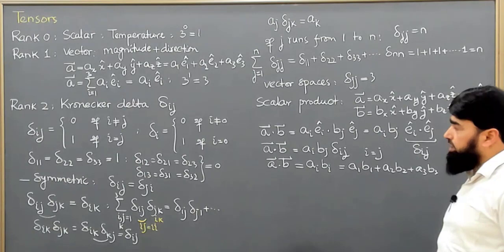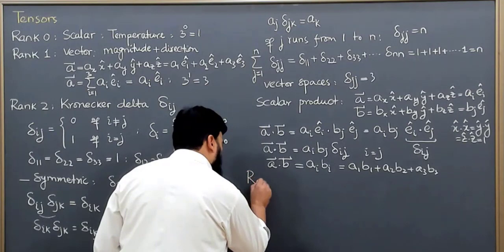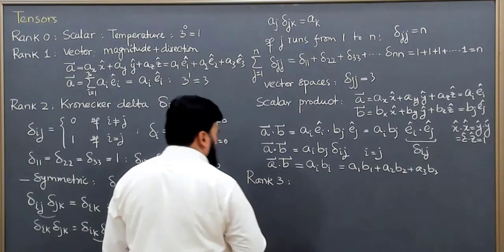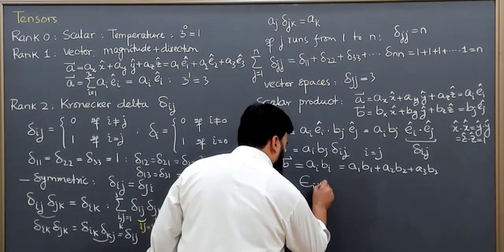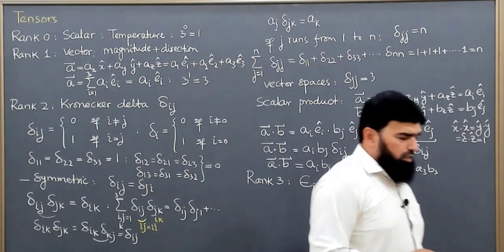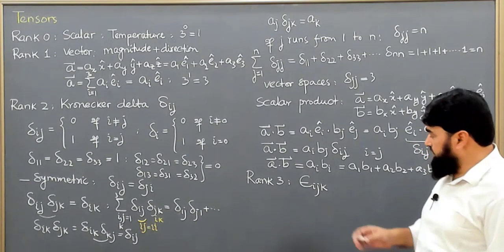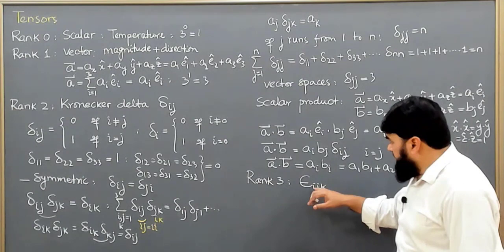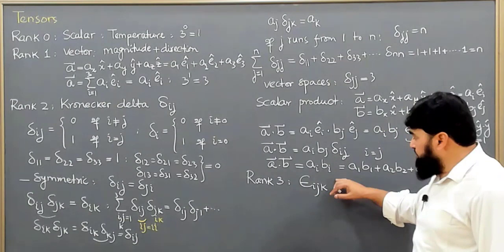L5.2 Tensors in simple words | Rank of a tensor | Kronecker delta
Tensors in simple words | Rank of a tensor | Kronecker delta
0:05 Introduction to tensors
1:20 Rank 0 Tensor - scalars
2:55 Rank 1 Tensor - vectors
5:30 Rank 2 Tensor - the Kronecker delta tensor
7:40 Properties of the Kronecker delta tensor
16:00 Examples of the Kronecker delta tensor
19:05 Scalar or dot product in terms of the Kronecker delta tensor
23:00 Rank 3 Tensor - the Levi Civita tensor

In this video, we'll discuss tensors in simple words, specifically the rank of a tensor and the Kronecker delta. Tensors are an important concept in physics and are used extensively in electrodynamics. Understanding the rank of a tensor and the Kronecker delta is essential to grasp the fundamental principles of this subject. We'll cover the basics of tensors and explain the significance of rank in tensors. We'll also discuss the Kronecker delta and how it's used to represent a delta function in tensor notation. By the end of this video, you'll have a clear understanding of these fundamental concepts in tensor calculus.

"Tensor calculus" "Electrodynamics tutorial" "Physics concepts" "David J Griffiths book" "Tensor rank" "Kronecker delta" "Tensor notation" "Physics lectures" "Mathematical physics" "Physics education" "Electromagnetic theory" "Higher dimensional physics" "Mathematical concepts" "Engineering physics" "Physics formulas" "Applied physics" "Physics for beginners" "Quantum mechanics" "Physics online courses" "Physics video lectures"